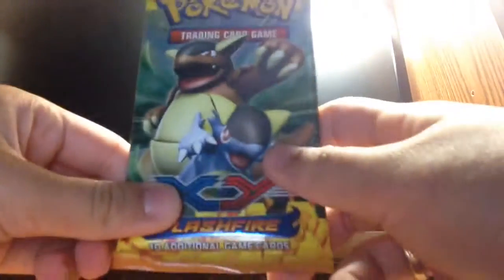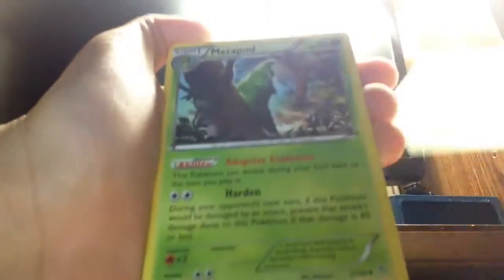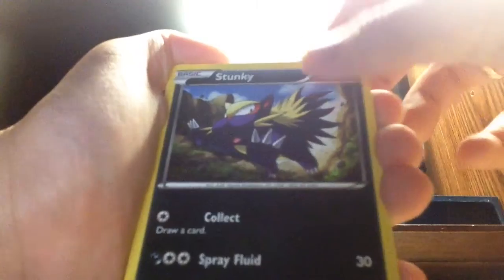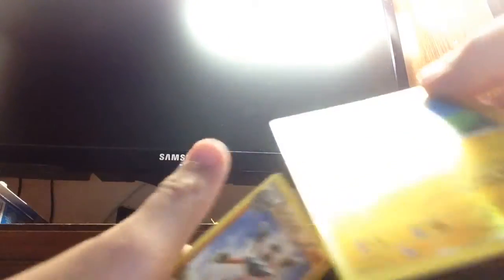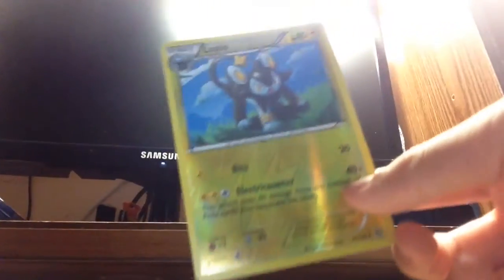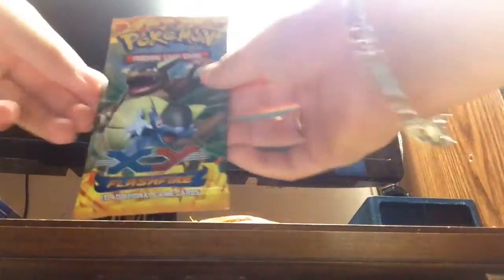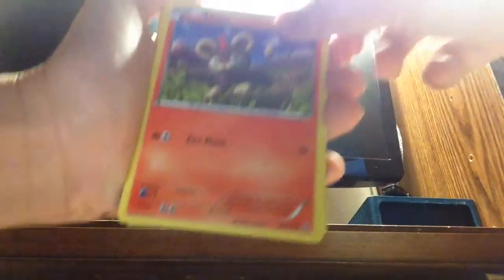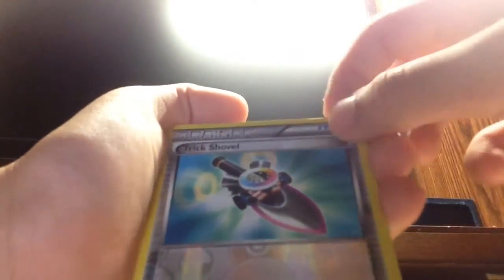Pokemon unboxing:2 flash fire packs